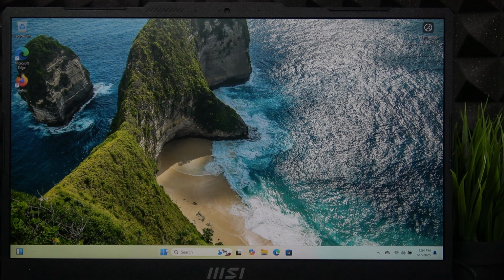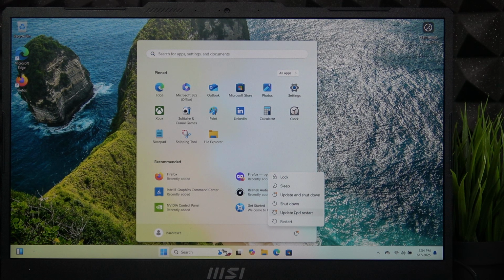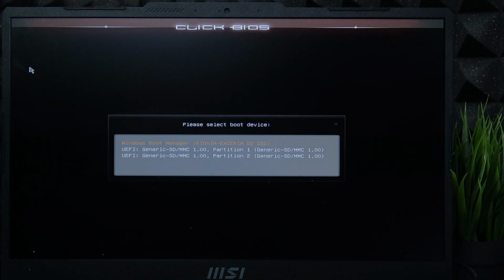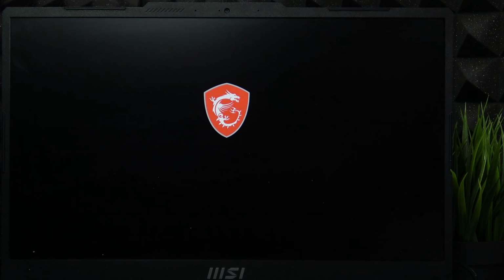MSI Cyborg 15 – How to Access One Time Boot Menu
If you need to boot your MSI Cyborg 15 laptop from a USB drive, external hard disk, or another device, this video will show you exactly how to access the one time boot menu. Learn the simple steps to enter the boot menu on your MSI Cyborg 15, including which key to press and when to do it. This method is useful for installing a new operating system, running diagnostics, or troubleshooting boot issues. Follow along to make sure you can select the right boot device quickly and easily on your MSI Cyborg 15 laptop.

How to open the one time boot menu on MSI Cyborg 15?
How to boot MSI Cyborg 15 from USB or external device?
Which key opens the boot menu on MSI Cyborg 15 laptop?

0:00 Introduction
0:08 Power off and prepare external device
0:23 Power on and press F11 key
0:39 Accessing the one time boot menu
0:57 Selecting your boot device
1:04 Booting from selected device